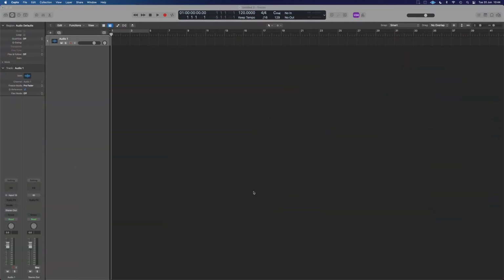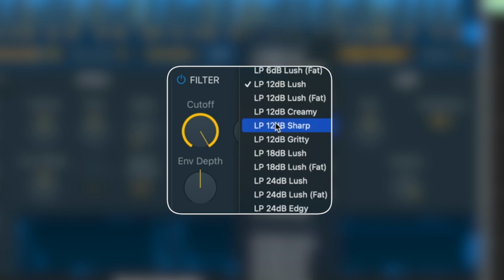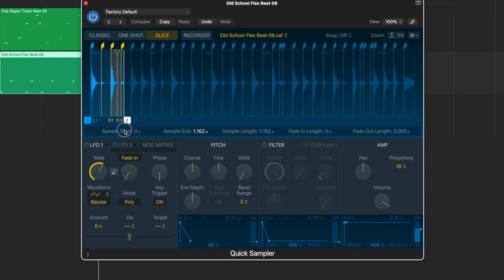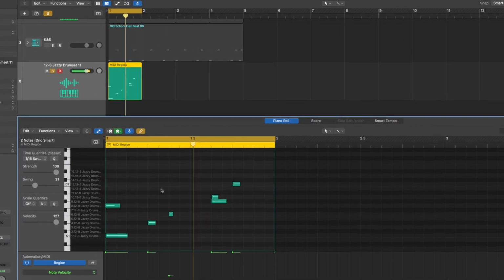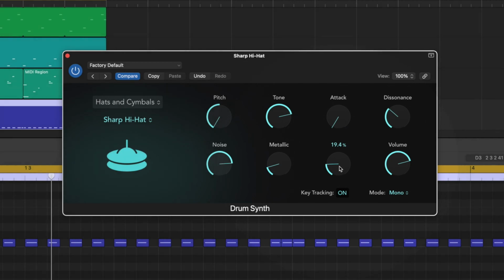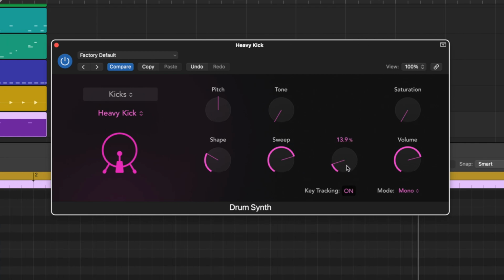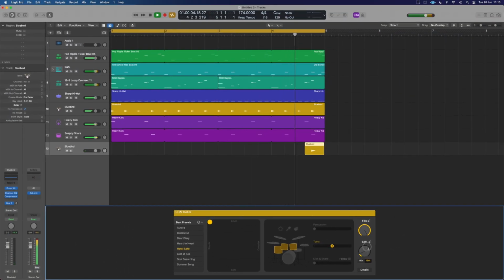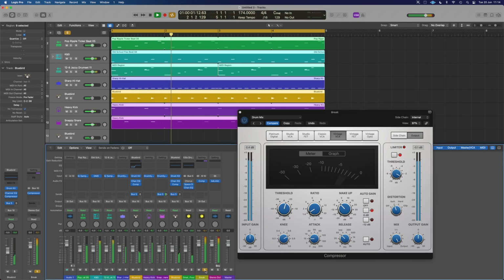How They Make MASSIVE Drum Breaks In Logic Pro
How to do drum breaks in logic pro, In this exciting tutorial, we dive deep into the world of drum breaks and explore how to create mesmerizing rhythms using Logic Pro's powerful tools. Whether you're a beginner looking to enhance your drum programming skills or an experienced producer seeking fresh inspiration, this video has got you covered!

Join us as we unlock the full potential of Logic Pro's Drummer, Drum Synth, and Loop Library features to craft captivating drum breaks that will take your music to the next level. With these powerful tools at your fingertips, you'll be able to unleash your creativity and infuse your tracks with irresistible grooves.

Throughout this comprehensive tutorial, we'll guide you step-by-step, providing easy-to-follow instructions and insider tips to help you become a drum break maestro. We'll show you how to:

Utilize Logic Pro's Drummer feature to generate dynamic and realistic drum performances that suit your music genre and style effortlessly.
Dive into the Drum Synth plugin and create custom drum sounds, giving you complete control over every element of your drum breaks.
Harness the immense potential of Logic Pro's vast Loop Library to access a vast array of professionally recorded loops that you can effortlessly integrate into your drum breaks.
Combine Drummer, Drum Synth, and Loop Library to craft unique and expressive drum breaks that will captivate your listeners and bring your music to life.
Whether you're into electronic music, hip-hop, rock, or any genre that thrives on infectious rhythms, this tutorial will equip you with the knowledge and techniques to master drum breaks in Logic Pro. Prepare to unlock your creative potential and revolutionize your music production!

Don't miss out on this opportunity to become a drum break virtuoso in Logic Pro. Watch the video now and let your beats groove like never before!

FREE STUFF